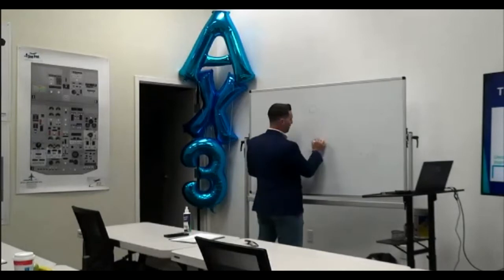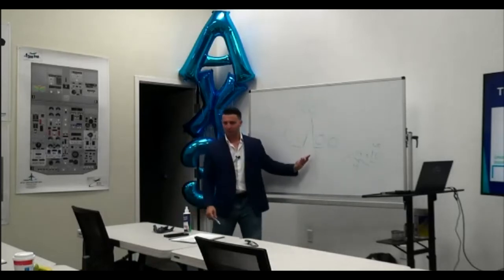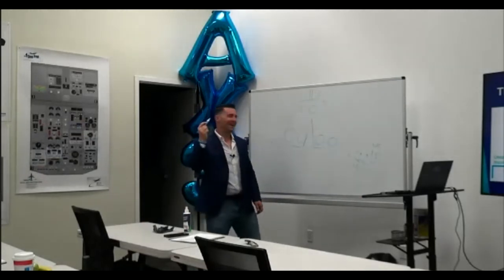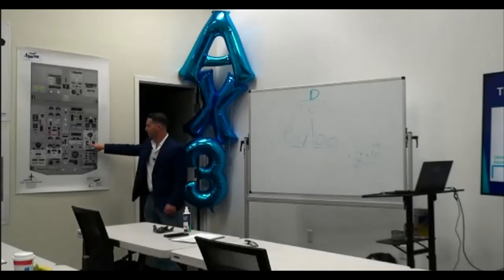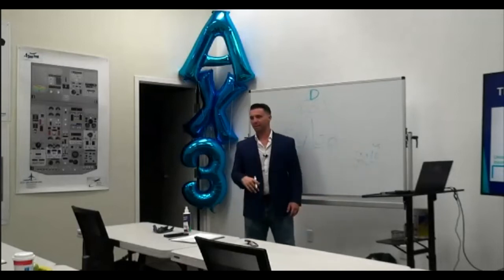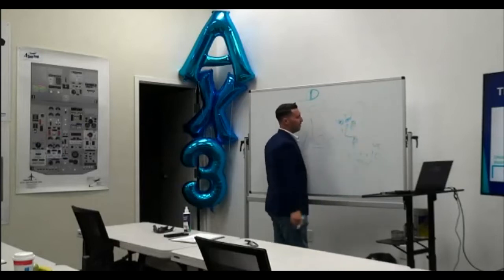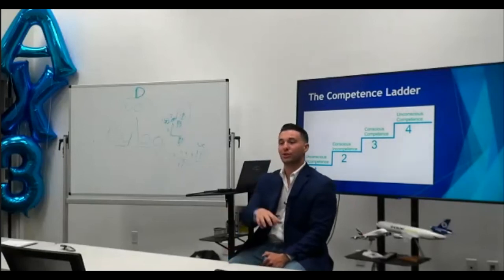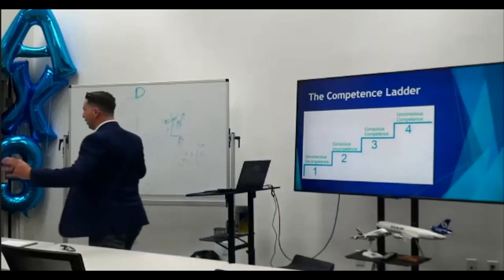B737 Oral Questions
Joe Munoz reviews B737 Systems with focus on "How to instruct" them with a class of 12 instructors. This is part of our AX3 Certification designed to elevate instructors ability to deliver highly engaging quality instruction. Enroll in our next class at: